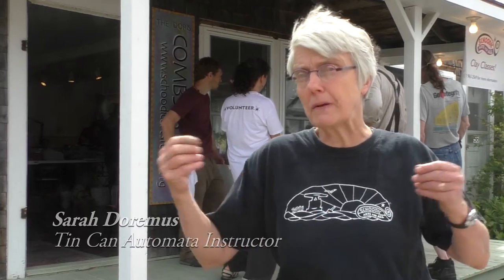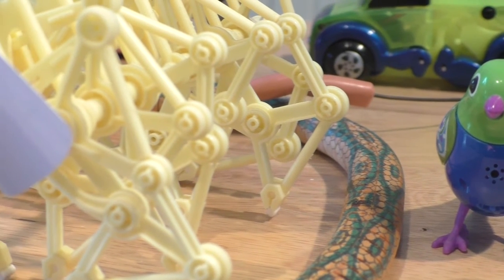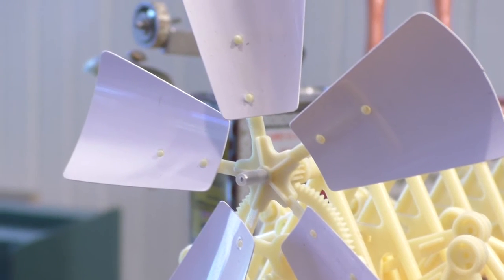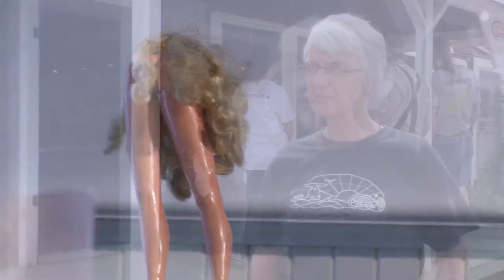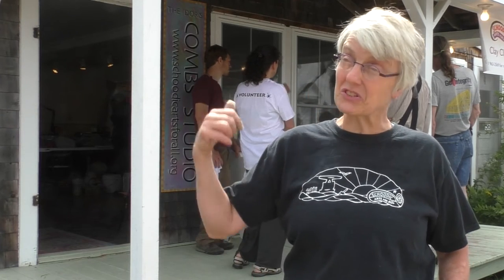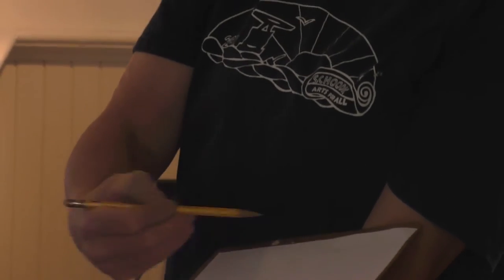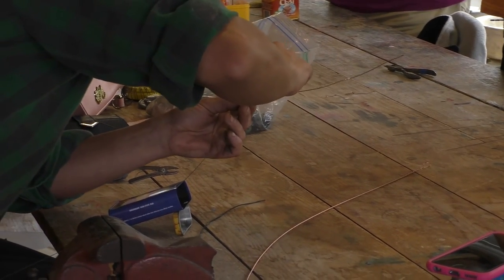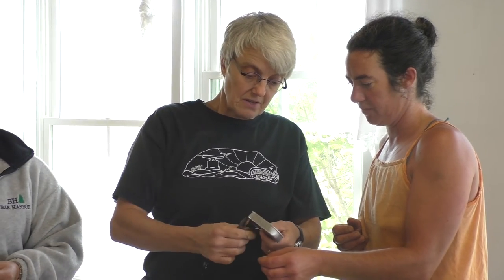Tin Can Automata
Participants in the tin can automata workshop at Schoodic Arts for All made small machines out of discarded materials.